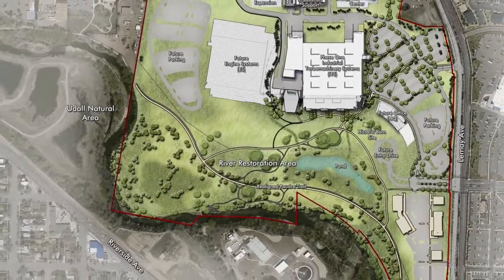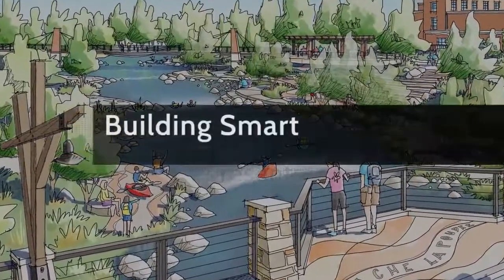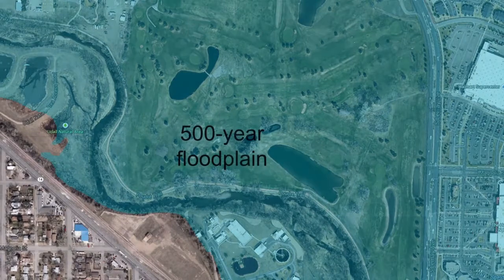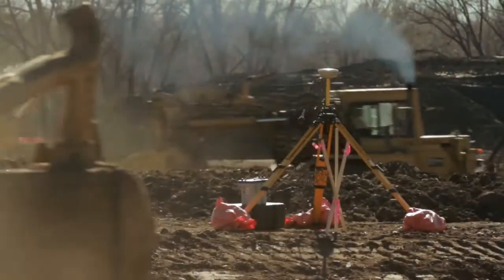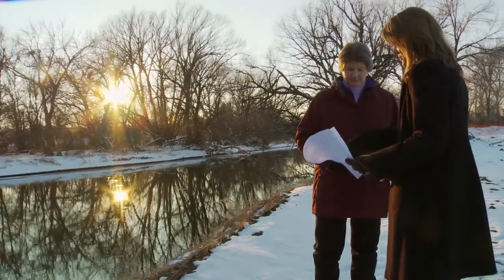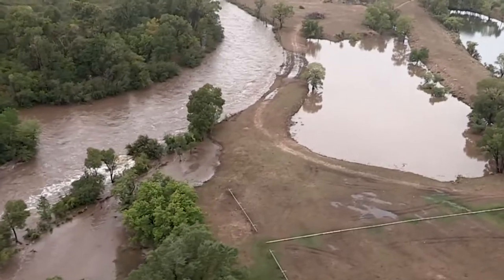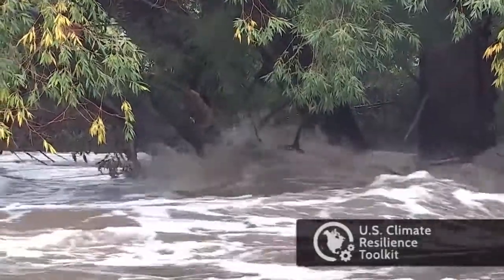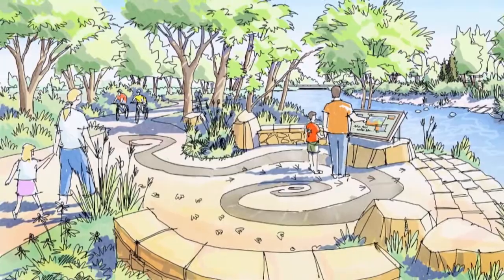Building Smart Down by the River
An abandoned golf course in Fort Collins, Colorado, presented a challenge to floodplain managers in the city government. The site had been artificially filled and elevated to reduce on-site flooding with the unintended consequence of shunting water quickly through the downstream bridge. Fast-moving water during floods introduces danger, among other challenges, so the city worked with the new site owner, Woodward, Inc., to design and build using a better understanding of hydrology and climate.